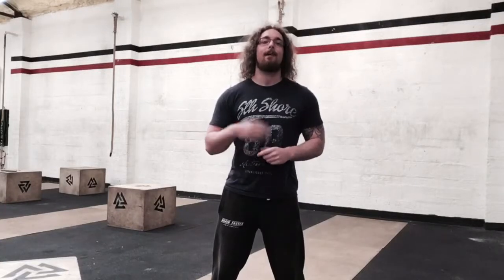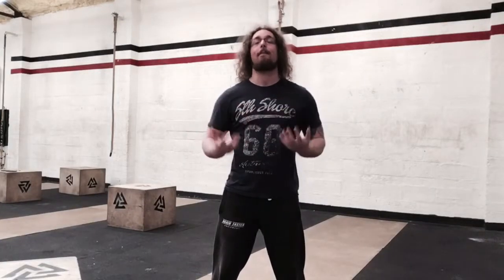Ball warm ups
Ask me anything!! Train to be strong and unbreakable and build habits that make you perform better at everything.

Tom Morrison is a British Weightlifting coach, martial artist and CrossFit trainer & competitor. He is known for his simplistic approach to teaching and has worked with all kinds of bodies including professional MMA fighters, football and rugby players, experienced CrossFit athletes and weightlifters, people with no mobility, people with hypermobility, people with chronic back, knee and shoulder injuries and most commonly, people with general tightness or pain that can’t seem to figure out why. His passion is getting people to live a pain free life so they can do the things they enjoy.